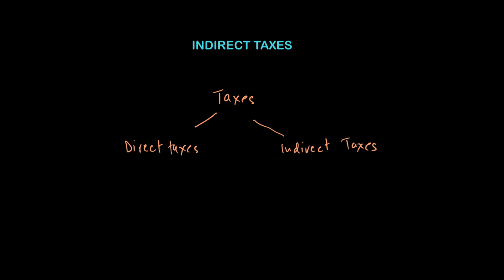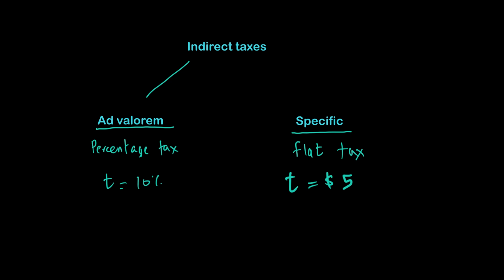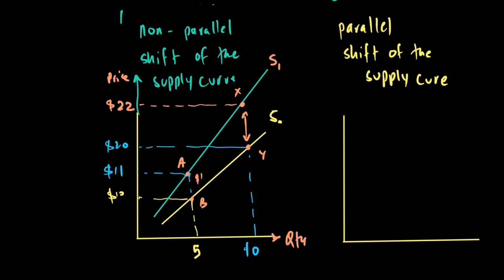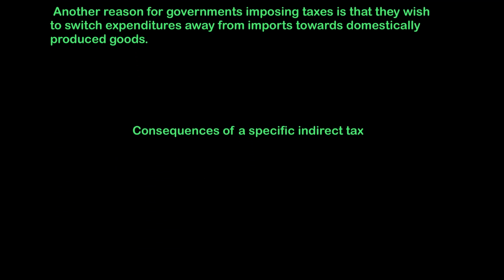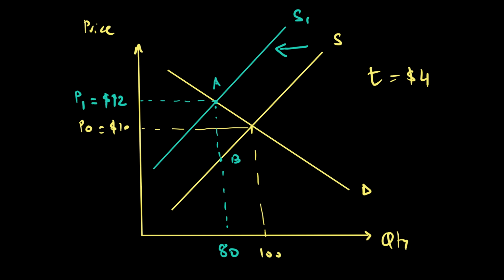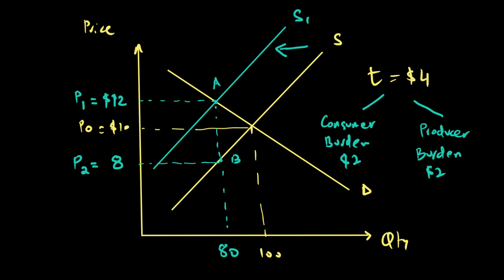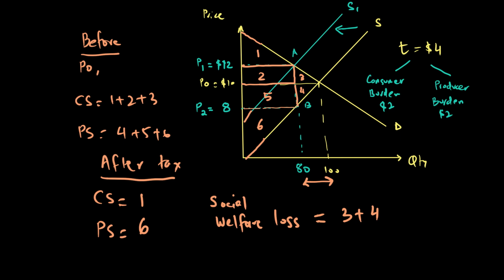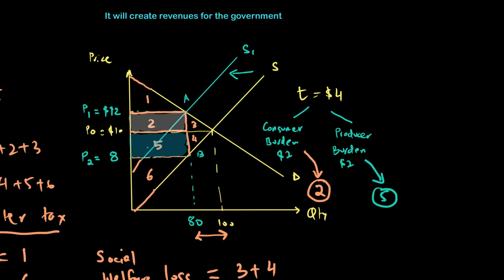Introduction to Indirect taxes | Government Microeconomic Intervention | A Level Economics 9708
Welcome, Cambridge A Level Economics students, to our comprehensive guide on indirect taxes and their implications for economic markets. In this lesson, we'll unravel the intricacies of indirect taxes, from their definition to their impact on market dynamics and social welfare.

1. **Understanding Direct and Indirect Taxes:**
Let's start by defining direct and indirect taxes, distinguishing between their impact on disposable income and supply. Explore how direct taxes, such as income tax, affect disposable income and consumer demand for goods, while indirect taxes, like sales tax or value-added tax (VAT), impact supply and prices.
2. **Differentiating Ad Valorem and Specific Taxes:**
Delve into the differences between ad valorem and specific taxes, understanding their characteristics and effects on the supply curve. Illustrate how ad valorem taxes lead to non-parallel shifts in the supply curve, while specific taxes result in parallel shifts. Grasp the implications of these tax types on market equilibrium and pricing.
3. **Analyzing Consequences of Indirect Taxes:**
Explore the consequences of indirect taxes on market outcomes, including changes in price, quantity bought and sold, and the incidence of taxes on consumers and producers. Assess how indirect taxes influence consumer behavior and producer decisions, leading to adjustments in market equilibrium.
4. **Calculating Consumer and Producer Burden:**
Learn how to calculate the consumer and producer burden of an indirect tax, considering factors such as tax revenue and social welfare loss. Apply these concepts to evaluate the distribution of tax burden between consumers and producers and assess the efficiency implications of tax policies.
5. **Explaining Reasons for Government Imposing Indirect Taxes:**
Understand the rationale behind government imposition of indirect taxes, including revenue generation, discouraging harmful goods consumption (like cigarettes or alcohol), and influencing domestic versus imported goods consumption. Explore how indirect taxes serve as policy tools to address market failures and achieve public policy objectives.

By the end of this video lesson, you'll have a solid grasp of indirect taxes and their role in government intervention in economics. Armed with this knowledge, CAIE A Level Economics students will be equipped to analyze the impact of taxation policies on market outcomes and assess their implications for economic welfare and efficiency.

You’ll get:
1. Video Lessons covering the full AS & A2 syllabus
2. Expert Academic Support for all your doubts and questions
3. Past Paper Video Solutions that explain how to answer each question step by step
4. A readymade study plan to complete the AS or A2 Econ syllabus in 60 or 90 days